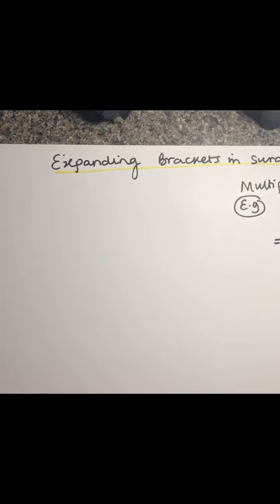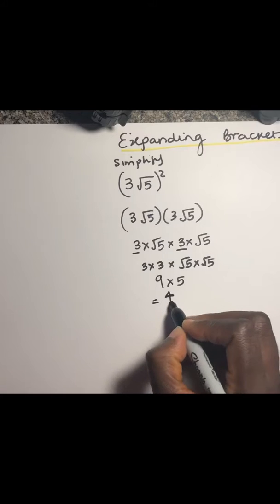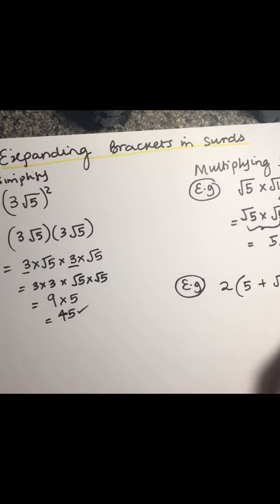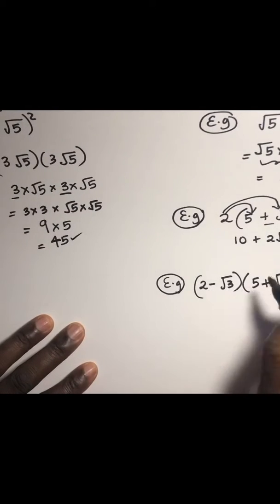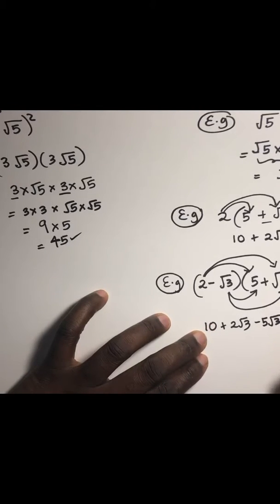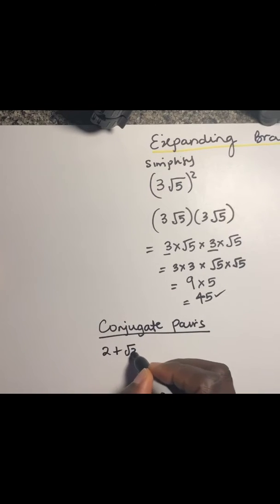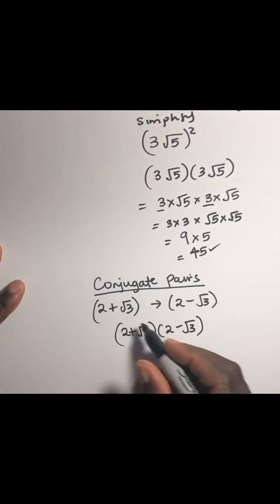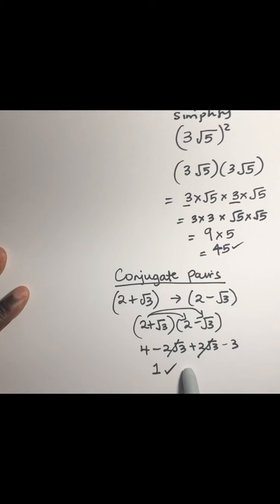Expanding Brackets in Surds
Expanding Brackets within surds using FOIL method. You must know how to multiply surds to be able to expand brackets. Remember that √a x √a is always equal to a. Surds have conjugate pairs which can be useful when rationalising the denominator in dividing surds.